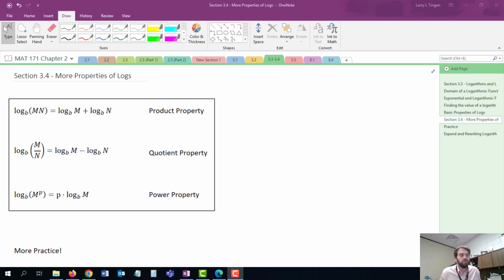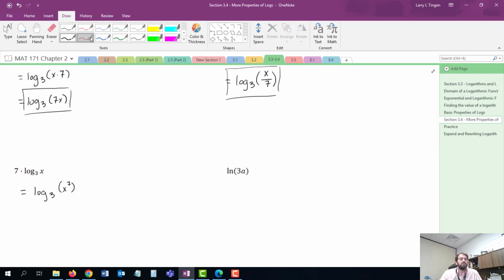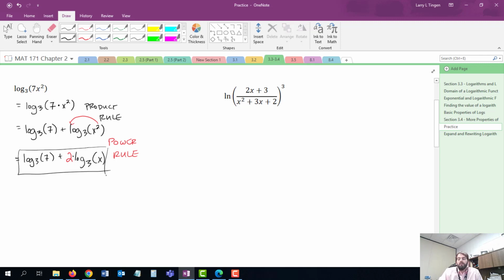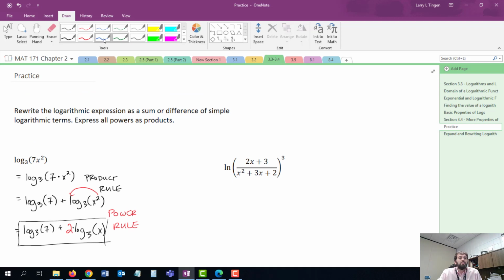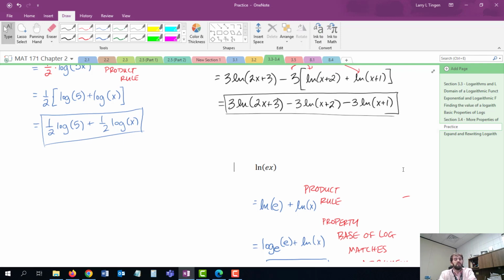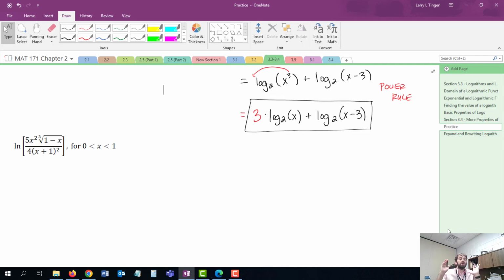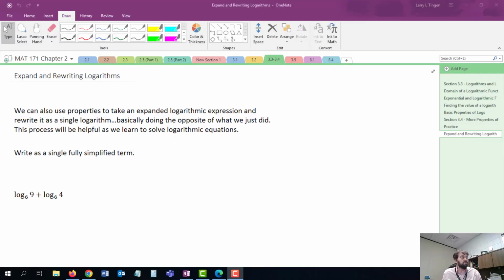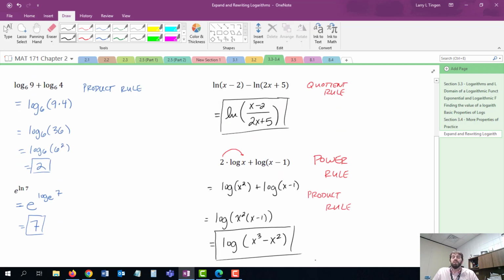MAT 171 - Section 3.4 (Complete)